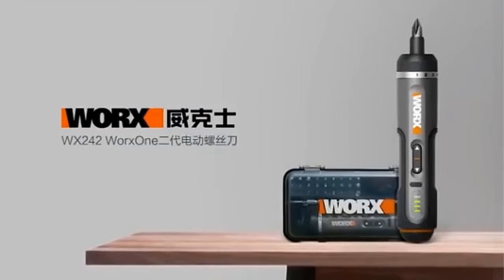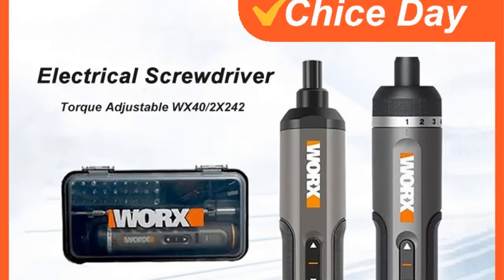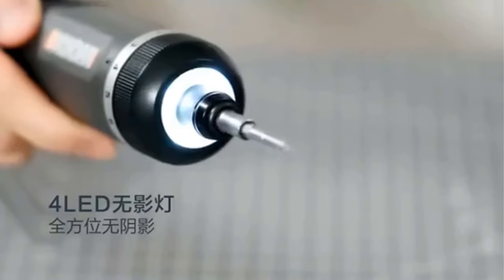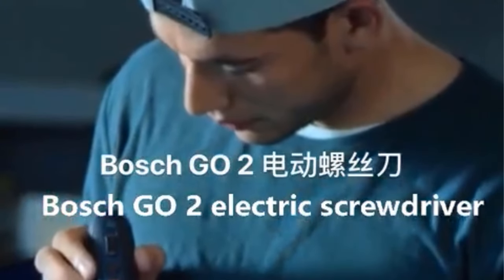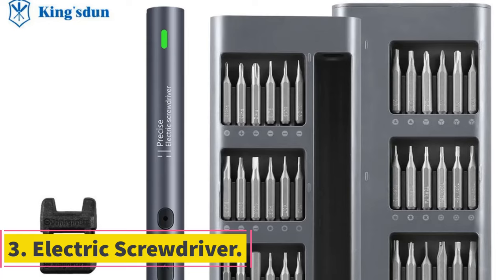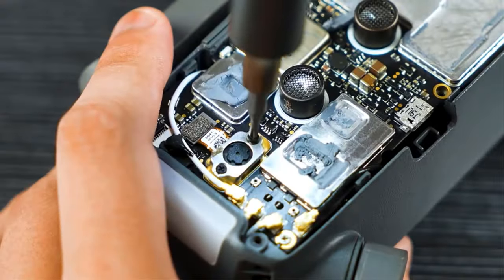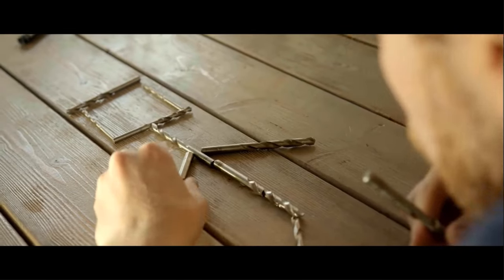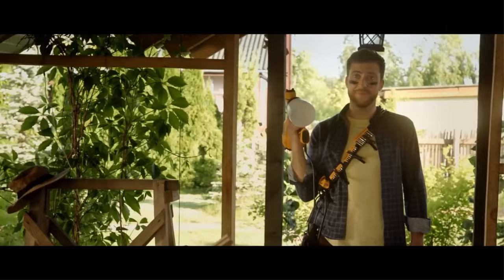✅Best Mini Electric Screwdriver On Aliexpress | Top 5 Electric Screwdriver Reviews 2024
Worx 4V Mini Electrical Screwdriver

Bosch Go 3 Electric Screwdriver

Electric Screwdriver

DEKO DKCS3  Screwdriver

Cordless Electric Screwdriver

Hey guys in this video we are going to be checking out the Best Budget 4K Projector. You Can Buy Right Now. We made This List Based On Our Personal Opinion and hours of research & we have listed them based on the type of features and Price. We have Included options for every type of user so whether you are looking for the best budget.

      owners.